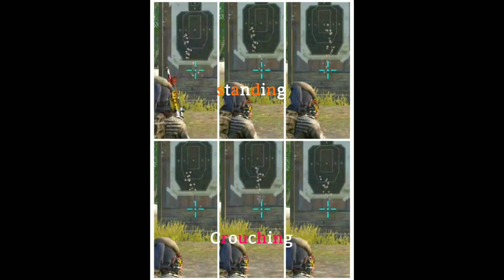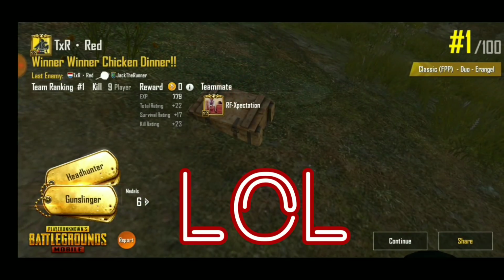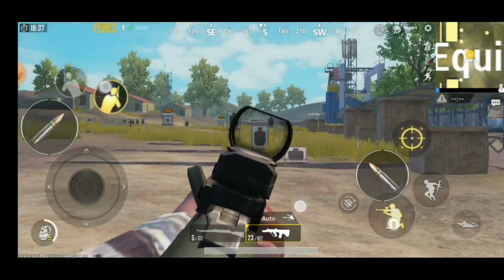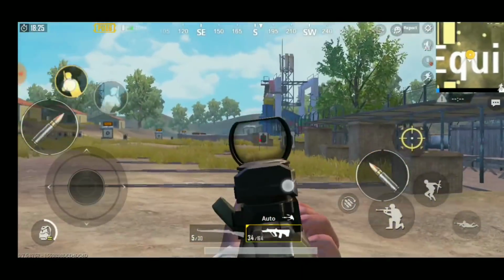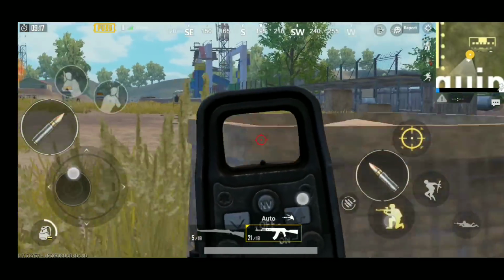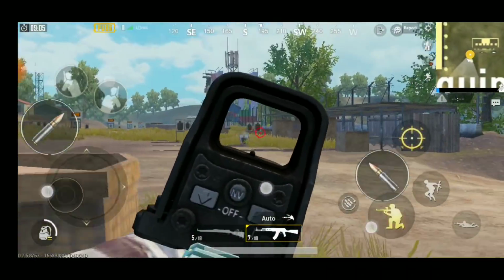[PUBG MOBILE] PRO CROUCH GUIDE | WHEN and HOW to Crouch | No one will teach you this | RED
PUBG MOBILE PRO CROUCH GUIDE | WHEN to Crouch and HOW to Crouch | No one will teach you this | Arrwo Gaming

As I Promised here is the "How to crouch video " you guys smashed that like button on the other video 😮😍

Get Ready for tomorrow's video it is gonna be 10 k subs special !!!🎊🎊🎊🎉🎉🎉🔥🔥 ( Hand Cam )

History:

{Season 1} top 50 Europe TPP
{Season 2} rank 1 Europe TPP (Conquerer)
{Season 3} Going for top ranks in FPP Europe

💣PUBG MOBILE HOW TO CONTROL RECOIL LIKE A PRO !! | No One Will Teach You This ! | (Arrwo Gaming)

My phone is Oneplus6 !

And drop a like !! It will help the channel grow .

💎PUBG Mobile How To RANK UP FAST IN SEASON 3 ! | No one will teach you this | ( Arrwo Gaming )

To help me grow the channel

Intro wasade by "Cyumonite"

Thumbnail was made by : {Rana Deashi}